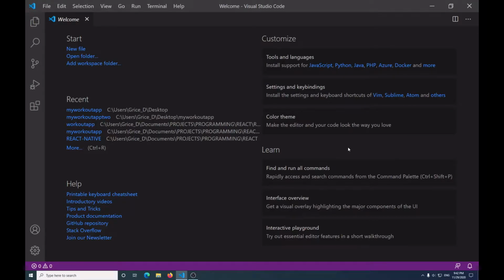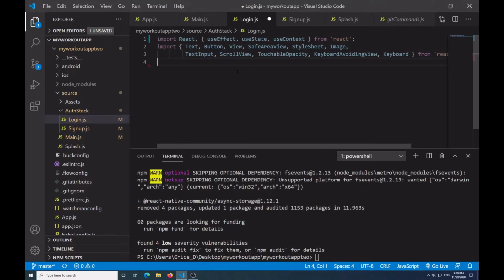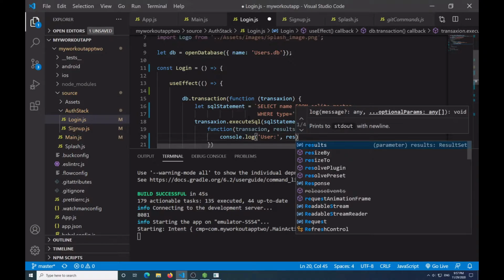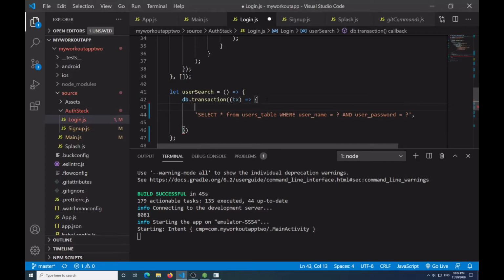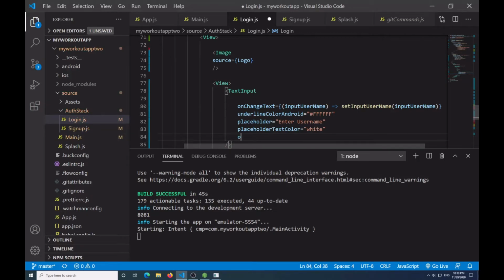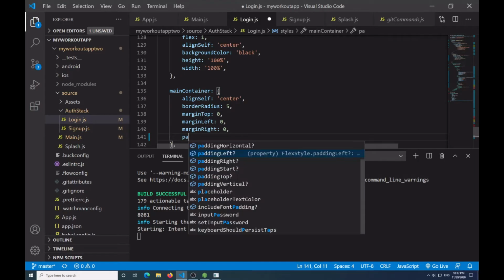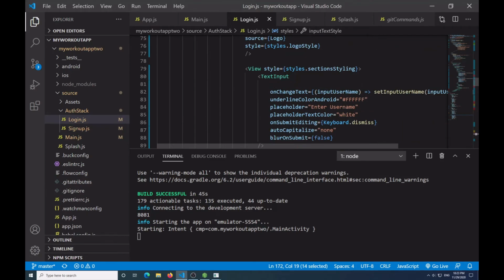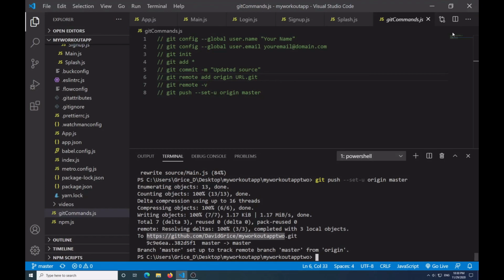React Native Project: Authentication Stack - Login Screen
Hey Everyone!
Hope you all are doing well and staying safe.
In this video, I go over how to create an authentication stack's login screen, using SQLite to hold the user data. This is the first of two parts for the authentication stack.

~David

Terminal Commands:
cd = change directory
ls (el es) = list content in a folder

VSC Shortcuts:
ctrl + d = select next highlighted text
alt + shift + down/up arrow = copy line of code up or down

Git Commands:
git add *
git commit -m "[insert text]"
git push --set-u origin master